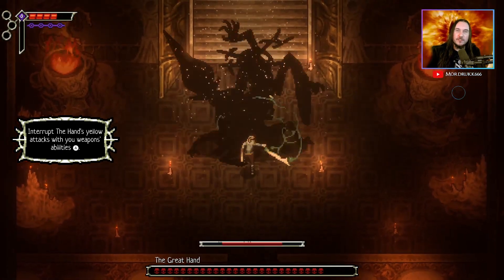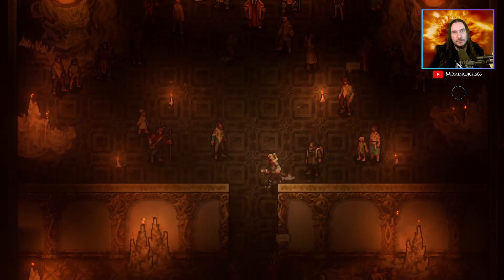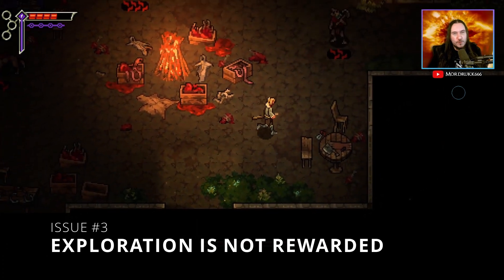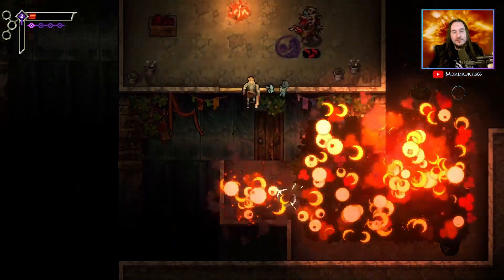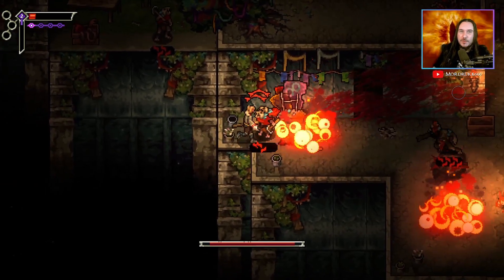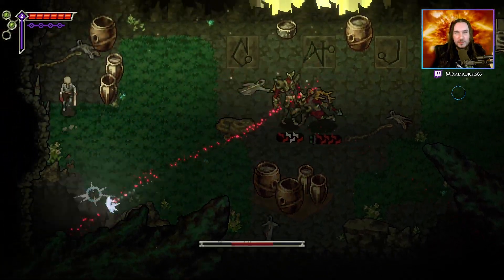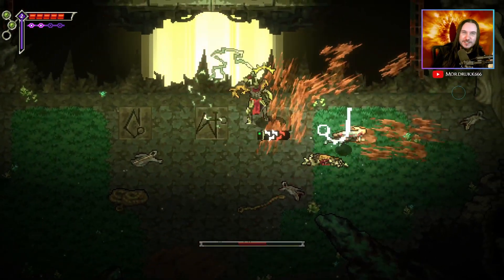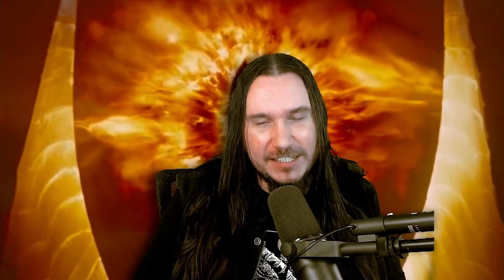There Is No Light — Lessons in Obscurity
There Is No Light is a new pixel art souls-like RPG from developer Zelart.  It has a great visual aesthetic, reminiscent of games from the Sega Genesis era of the mid 90s, but the obscurity of the combat systems got under my skin.  The game has a ton of potential, but it really needs some significant quality of life improvements before I can recommend it.